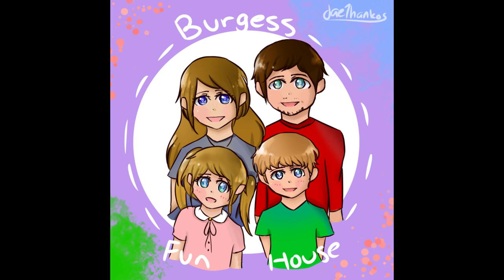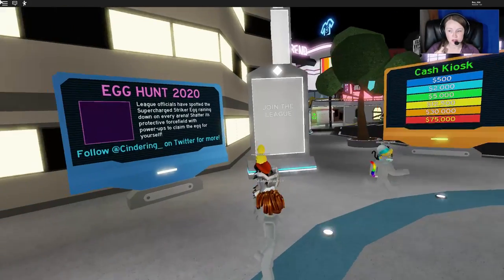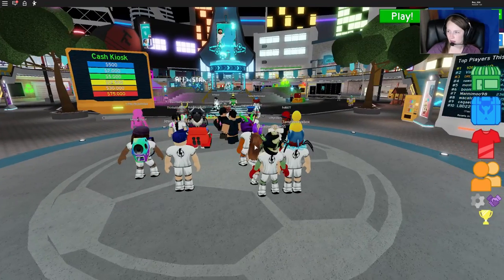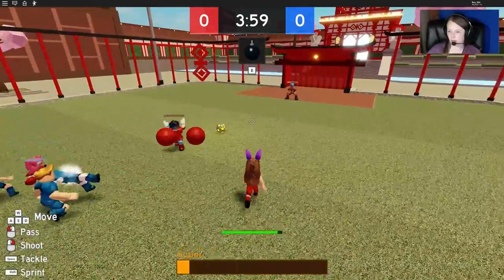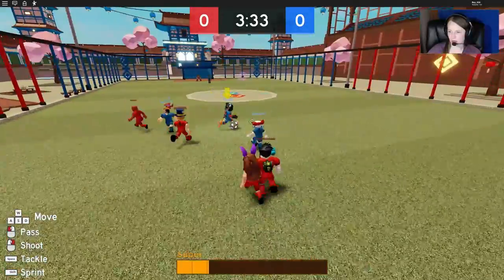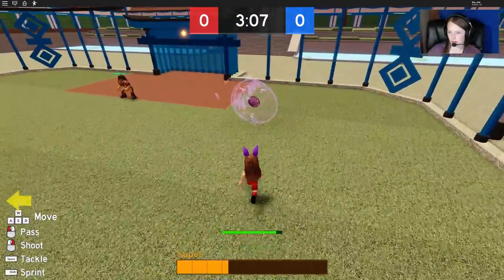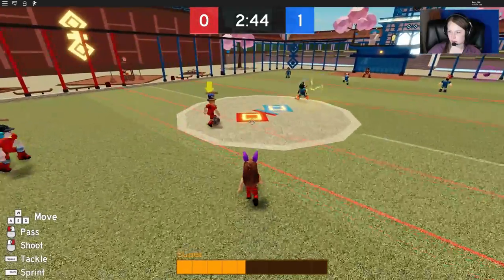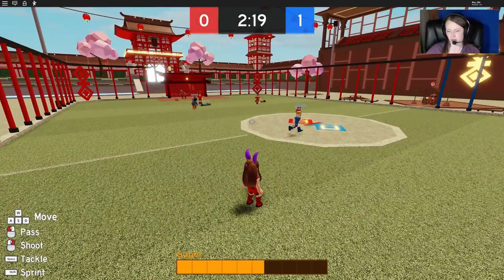[EVENT] Egg Hunt 2020-Super Striker League-Supercharged Striker Egg-Burgess Fun House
This video will show you how to get the Supercharged Striker Egg in Super Striker League during the Official Egg Hunt of 2020 in Roblox!